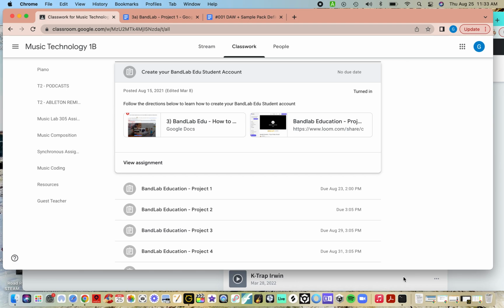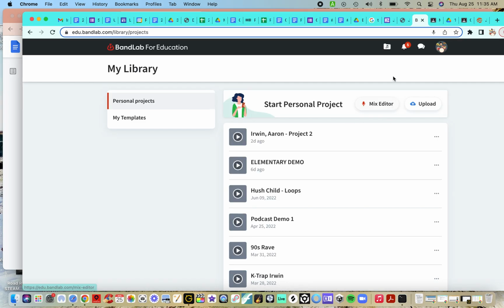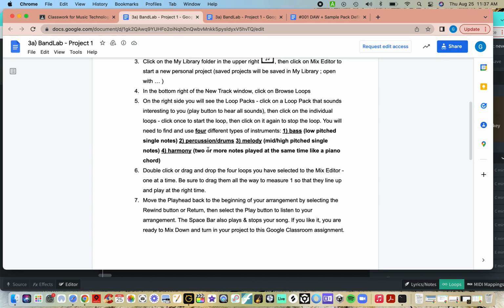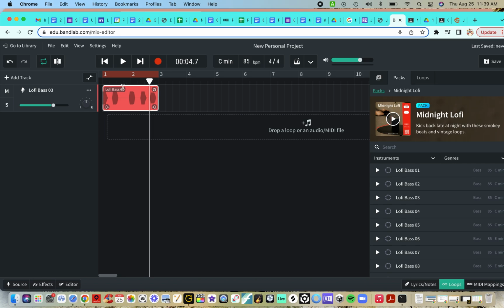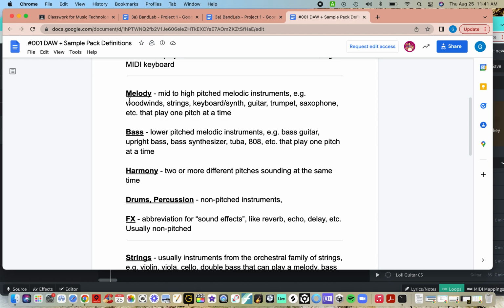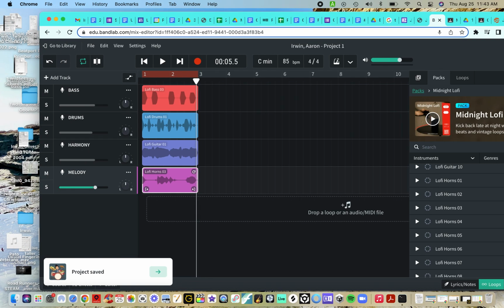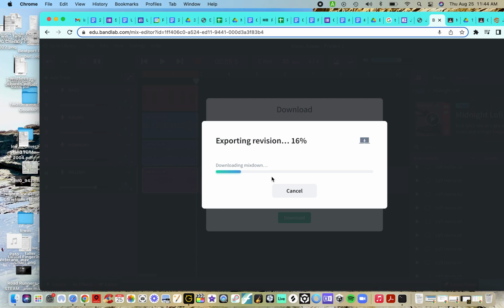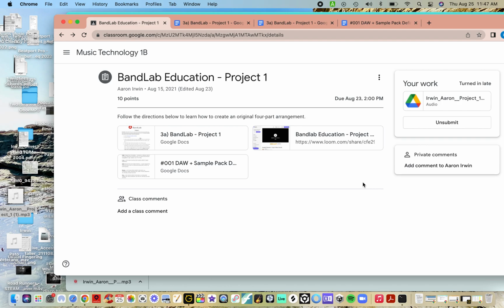BandLab Education - STEAM Academy @ La Presa - Project 1- 2022